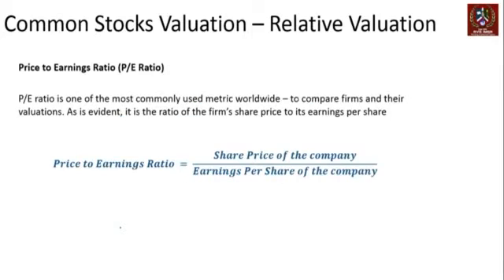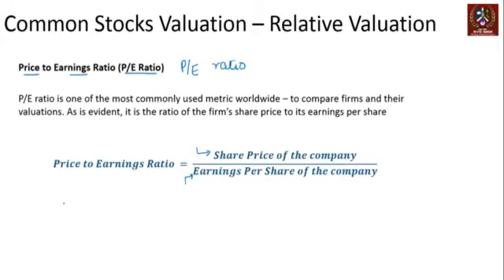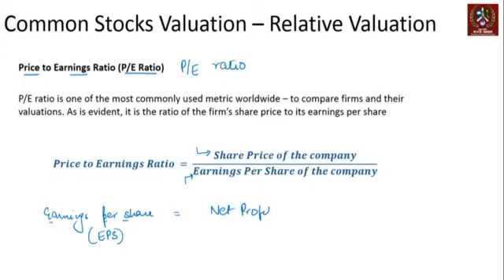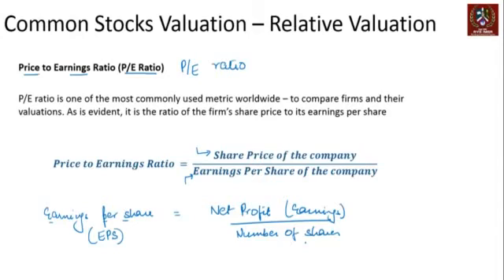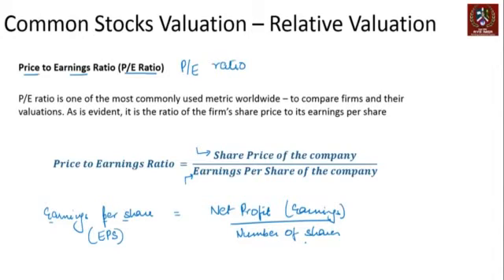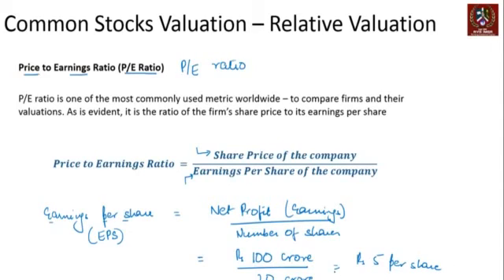Valuation I 6